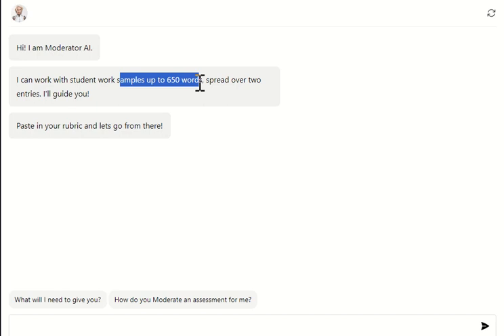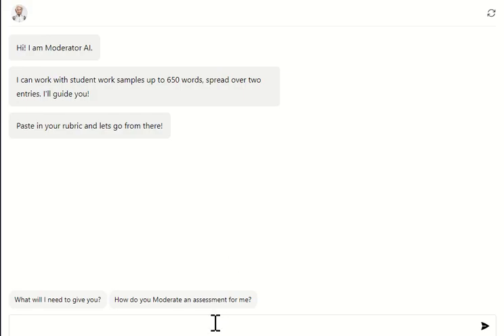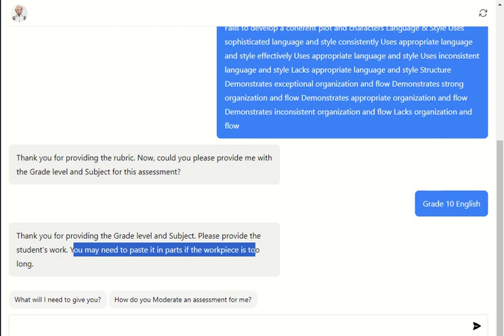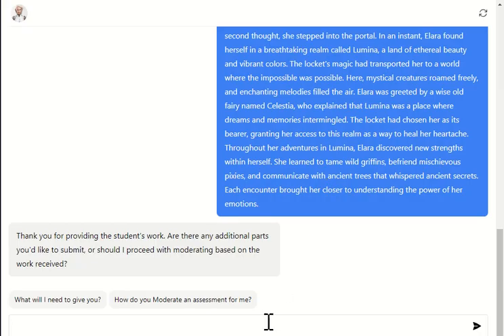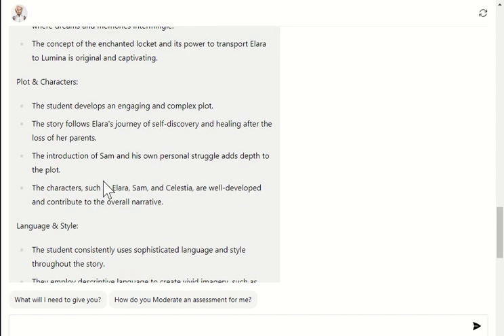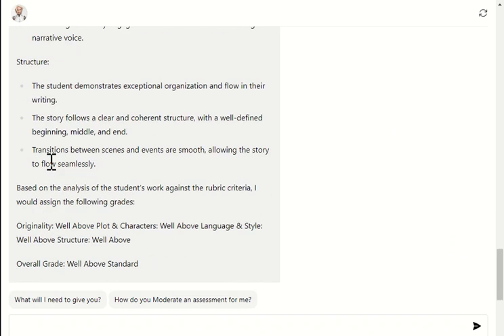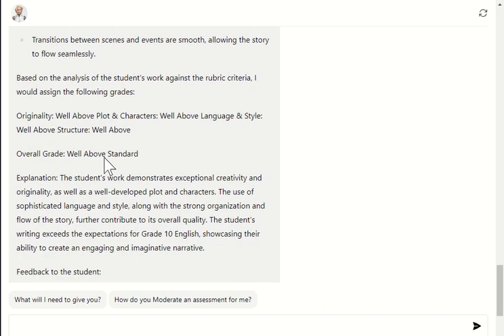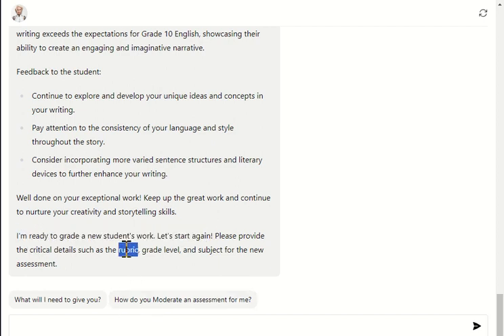Moderator AI Chatbot: Tutorial from Teachers AssistantAI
Here from TA on how the Moderator AI takes can support you in grading and giving feedback on student work.